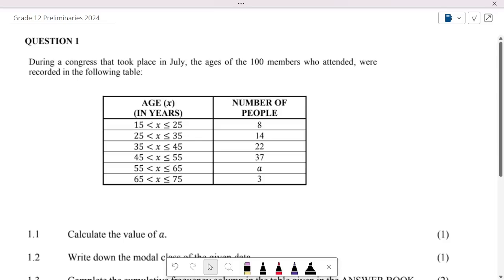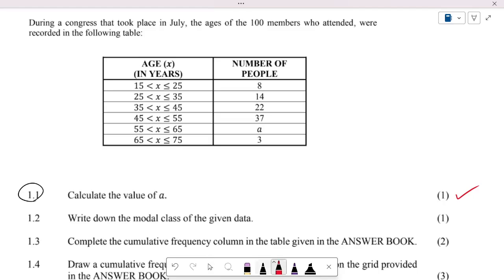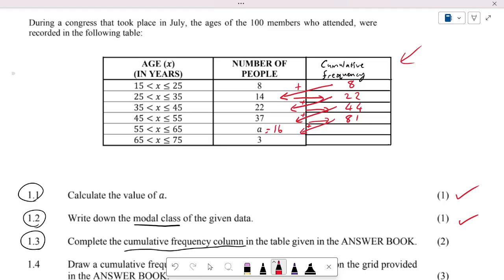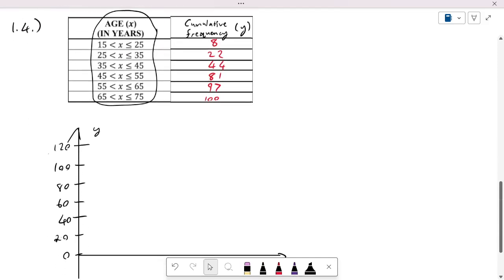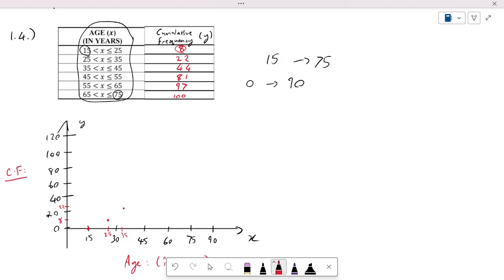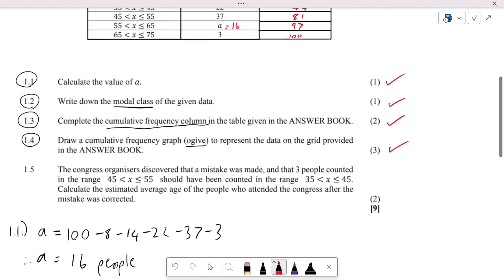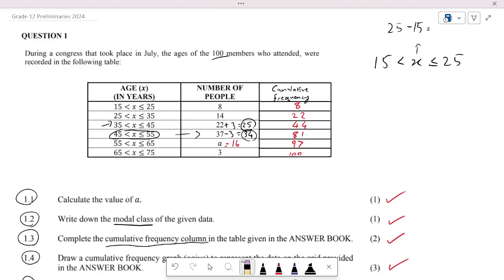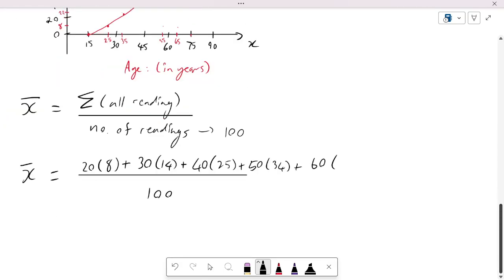Grade 12 Preliminary Paper 2 2024 Question 1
Timestamps:
00:00 - Introduction
01:23 - 1.1
02:59 - 1.2
04:10 - 1.3
07:10 - 1.4
15:10 - 1.5